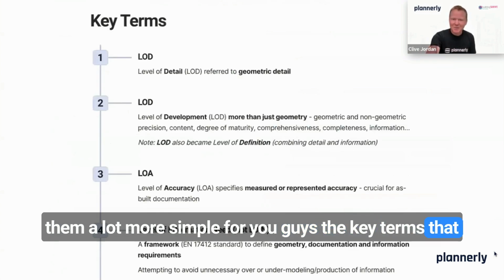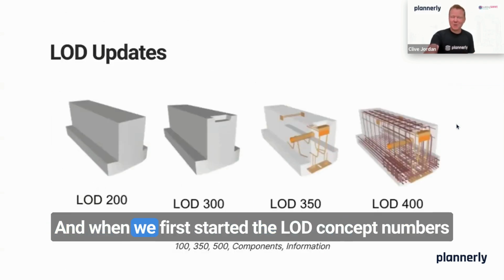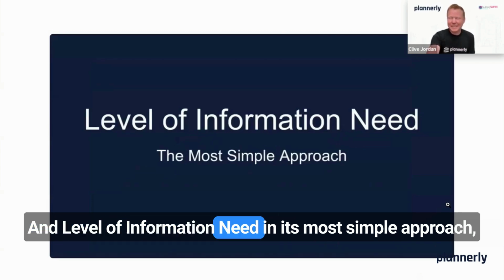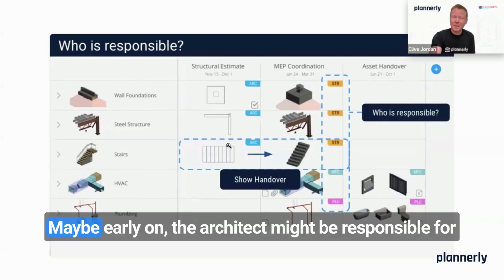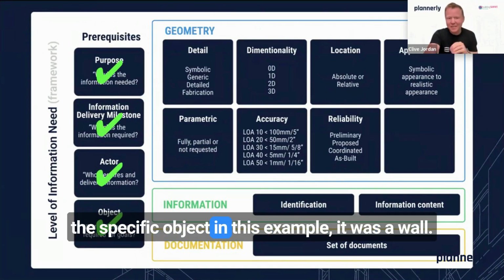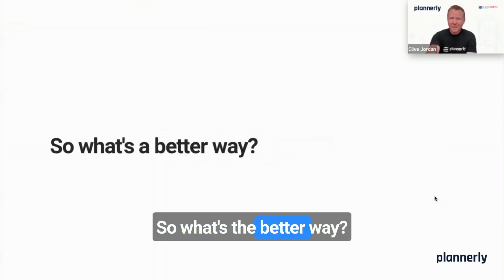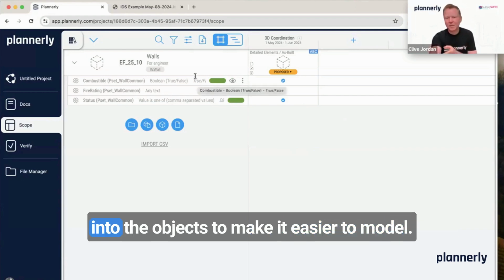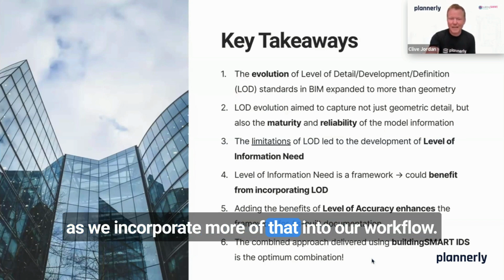LOD + LOIN + LOA Explained (How to Unlock the Combined Power for AEC)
We dive into Level of Development (LOD), Level of Information Need (LOIN), and Level of Accuracy (LOA) in relation to Building Information Modeling (BIM) and the ISO 19650 standards!

We'll look at how LOD has evolved, how it connects with LOIN and LOA, and the practical benefits of merging these frameworks for better communication, consistency, and teamwork in the industry.

We'll also chat about how the Information Delivery Specification (IDS) by buildingSMART can help streamline workflows and boost collaboration in the AEC industry.

📌 Key Points Covered:
Historical context and evolution of LOD
Detailed explanation of LOD, LOIN, and LOA
Practical implementation and integration of these concepts
Benefits of using databases and IDS for managing information requirements
Resources for further learning and training